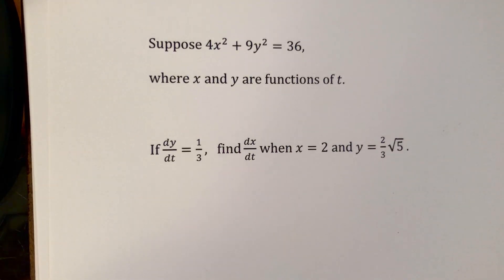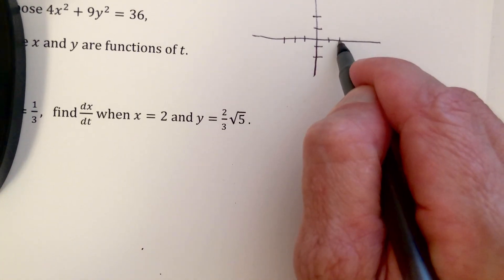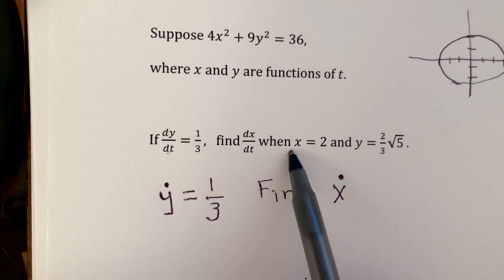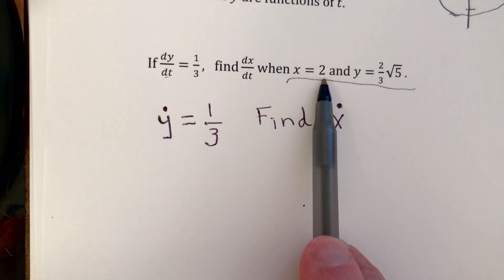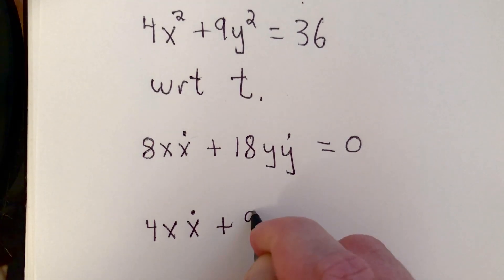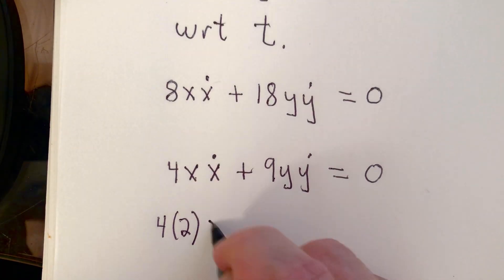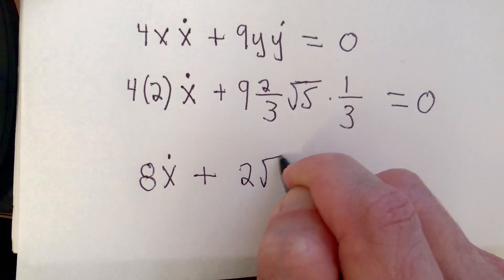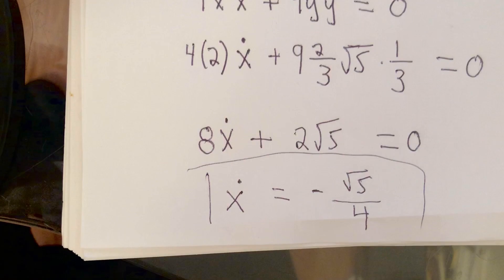Related rates intro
This is a simple example covering related rates, which is the subject of section 3.9 in your text